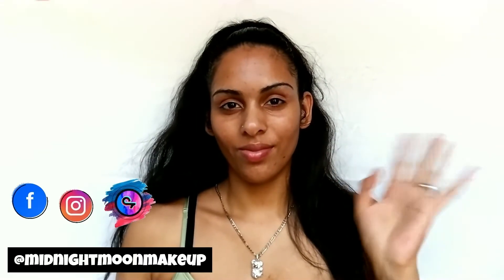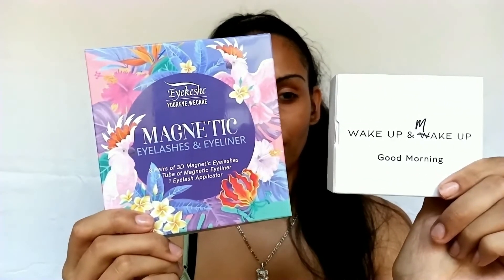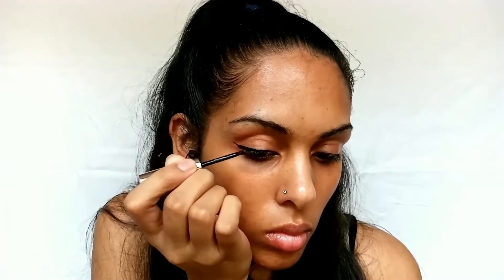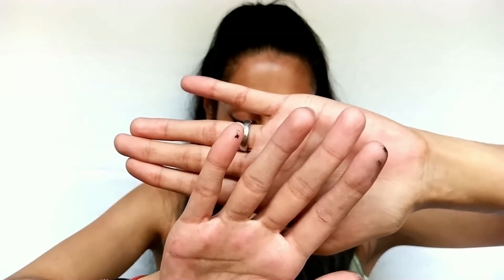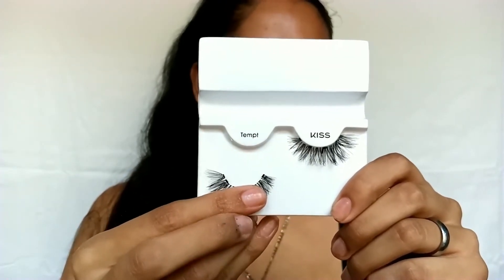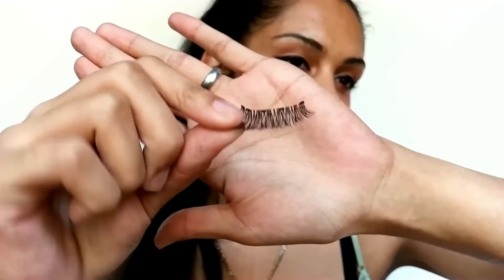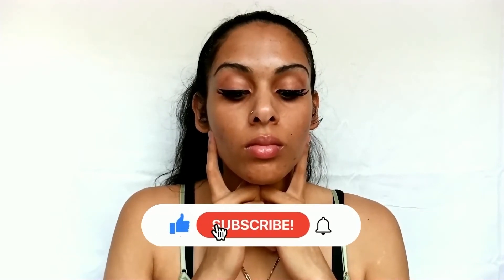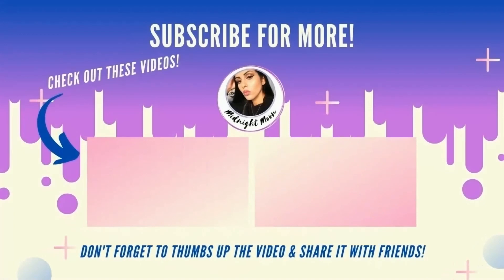KISS Magnetic Lashes Review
Hey babes! Today we a reviewing and trying on the KISS Magnetic Lashes and Liner Kit in Tempt. I am super excited for this one after trying the Eyekeshe ones from Amazon and Non-Liner ones from Belle Chloe recently!

Let me know if you've tried Magnetic Liner and if you're running to Ulta to grab a few?!

Products Mentioned:

◾️ Kiss Magnetic Lashes in Tempt - $18 at Walmart (Target & Ulta don't have this style yet in the full kit - you have to buy separately)

◾ Backdrop Kit (No Backdrop)

◾️ This Video is not sponsored but gifted to me from Influenster for an honest review. There is no requirement to post to youtube - only instagram. All reviews are ALWAYS Authentic, honest and 100% my own opinions!

◾️ I have the rights to use any music found in the video for commercial and/or non-commercial purposes through a paid video subscription;  Music from Clipchamp is also from StoryBlock